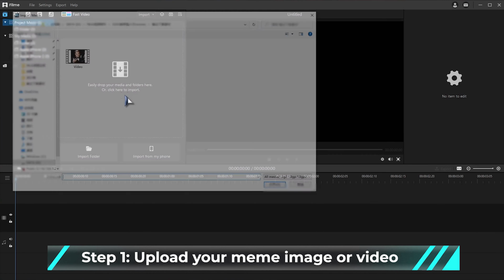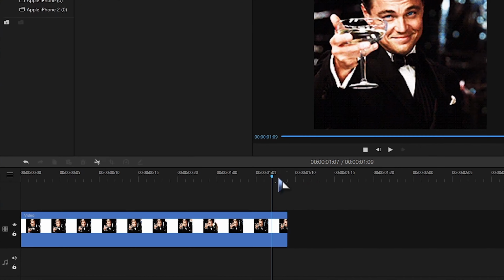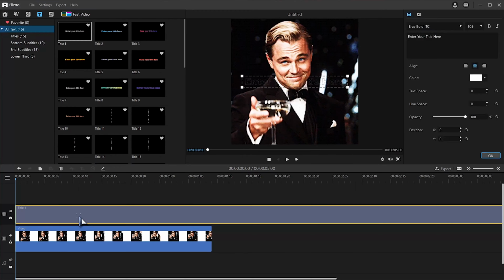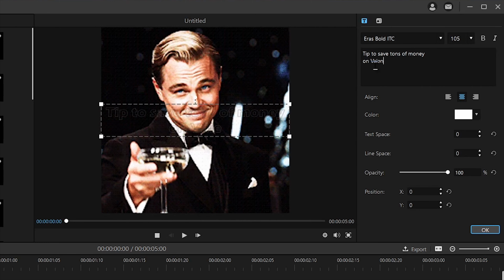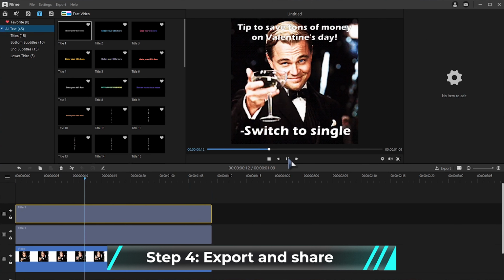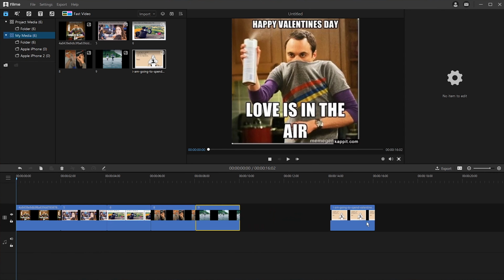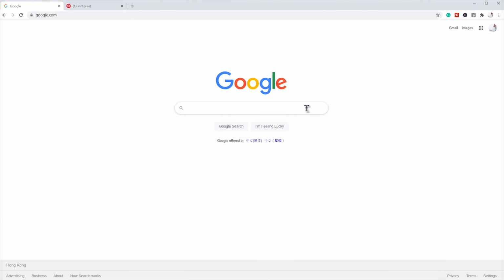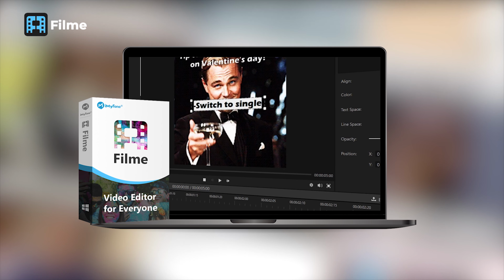How to Make Funny Valentine's Day Memes for 2021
If you are alone on Valentine's Day and want to make yourself feel a little bit better, just start your day right with funny Valentine's Day memes. In this tutorial, we'll show you how to make a funny Valentine's Day meme by yourself using Filme!